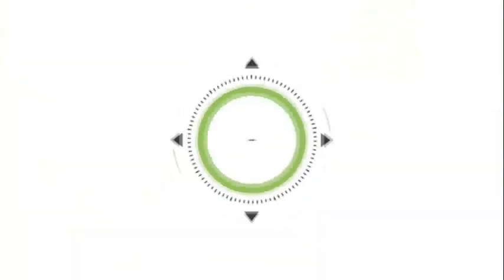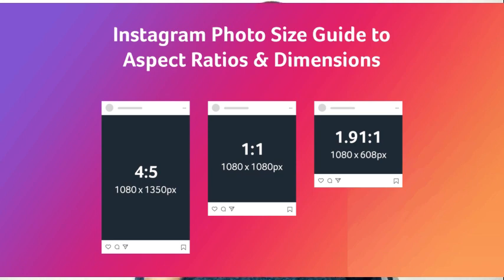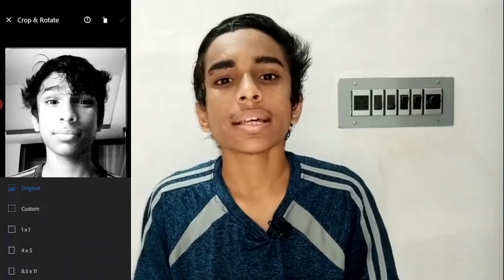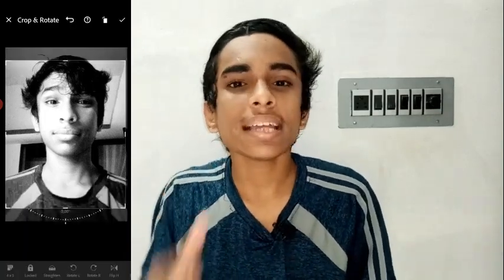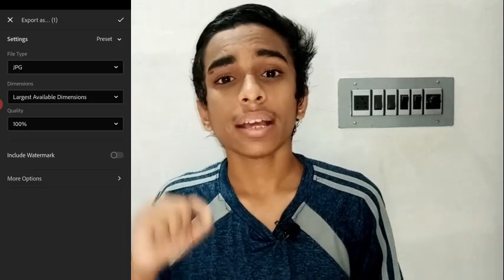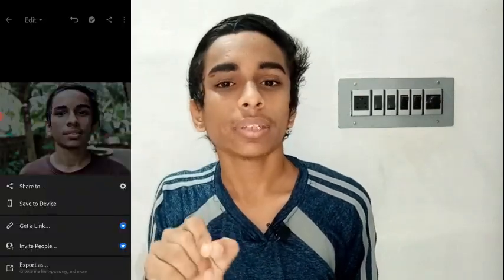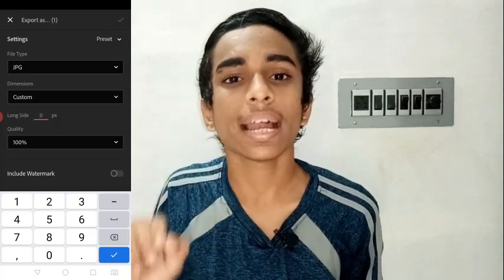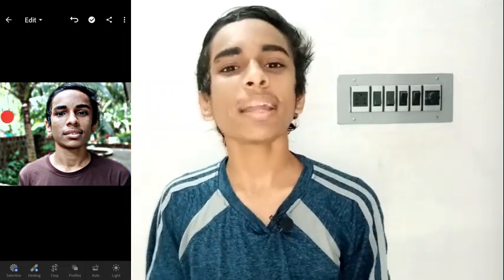How to upload High Quality images on Instagram ?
How to upload High quality images on instagram by reducing compression made by instagram.